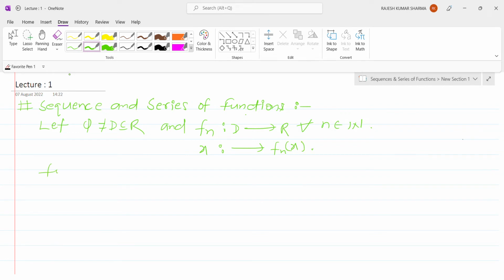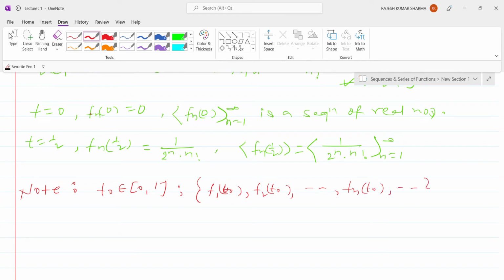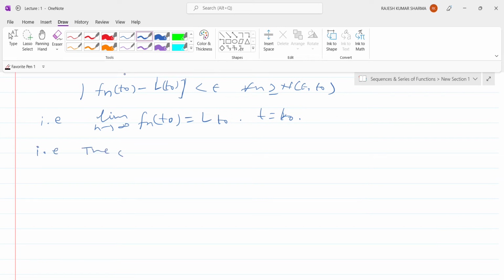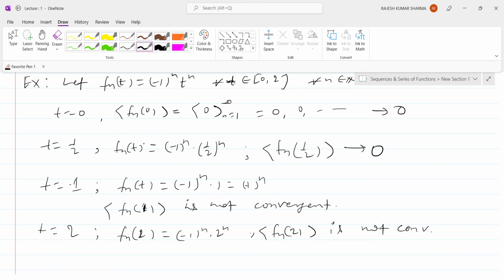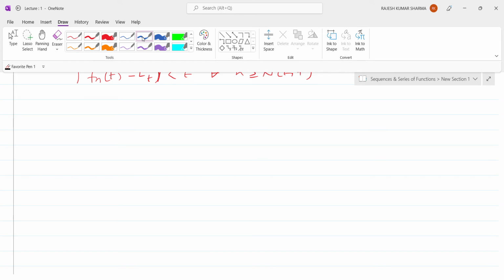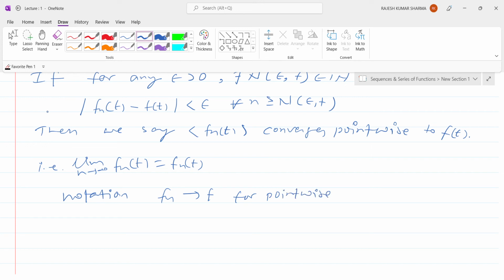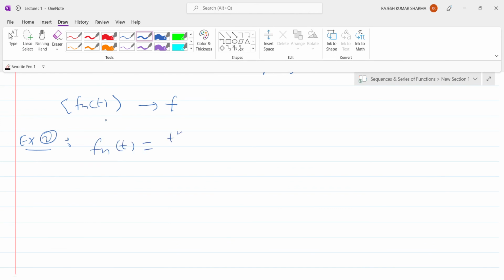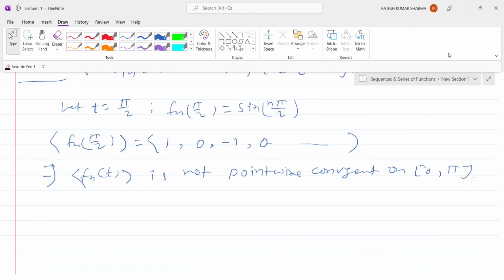Lecture 1 Sequence of Functions and Series of Functions